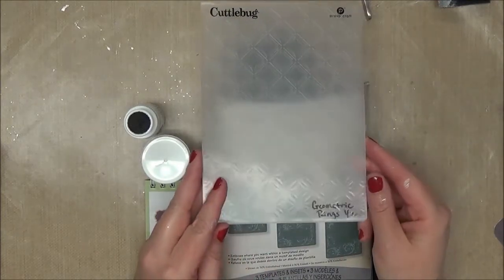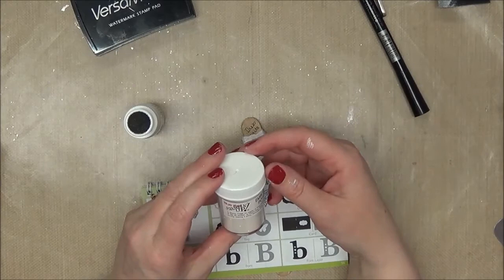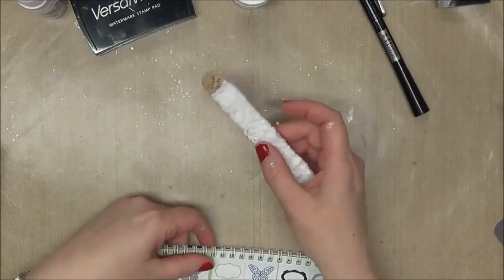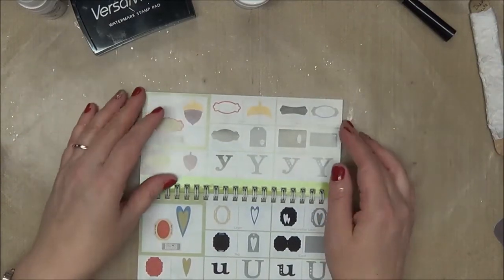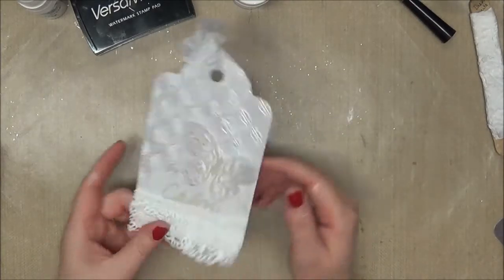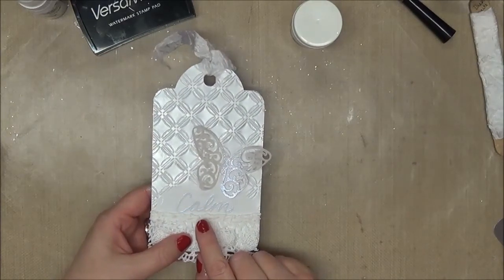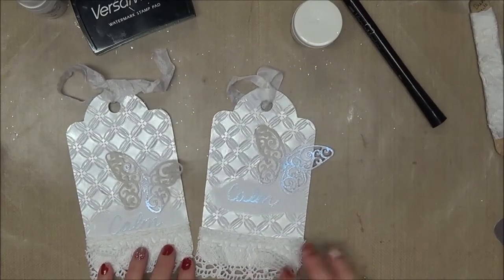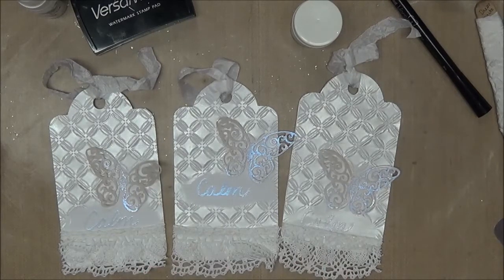Calm #6 Mixed Media Tag - Embossing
Thanks so much for stopping by today.

Cheri - John 3:16